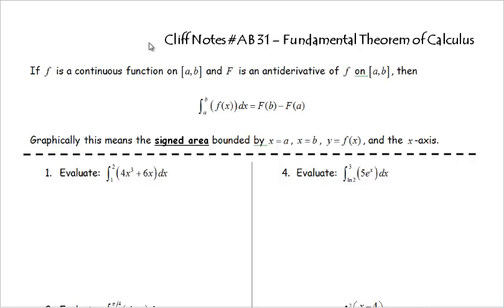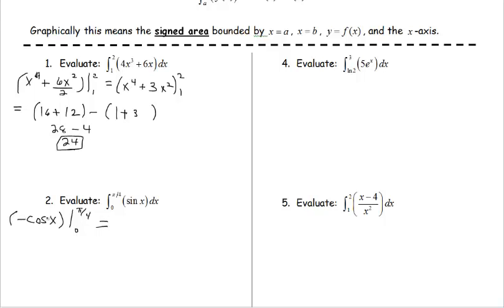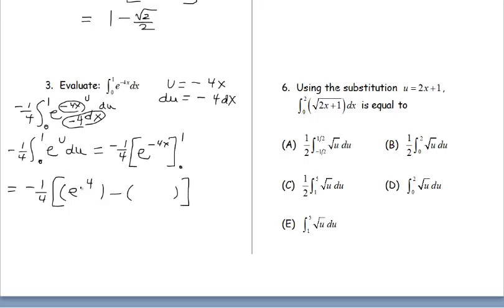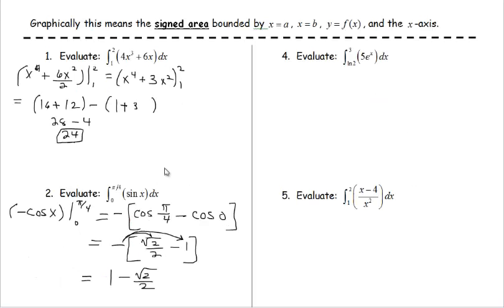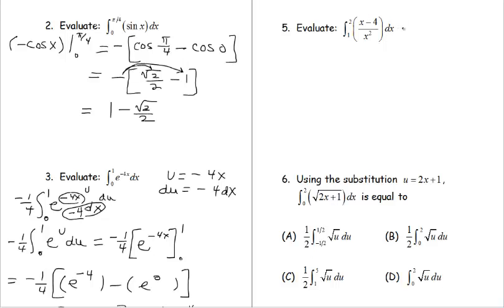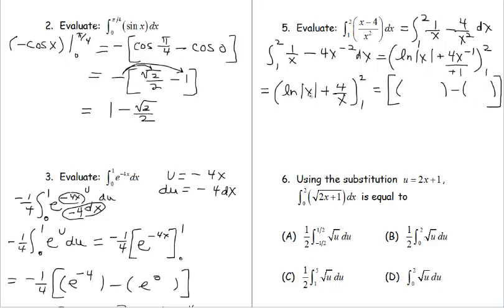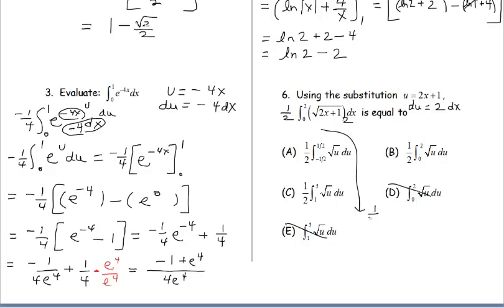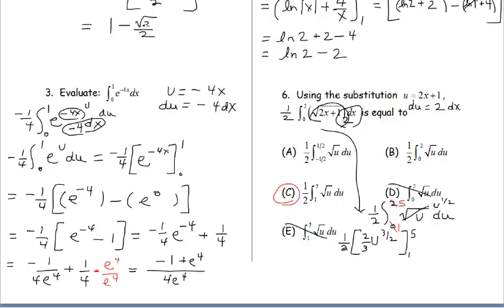Cliff Notes #31 FTC